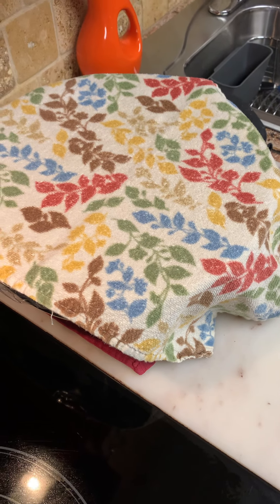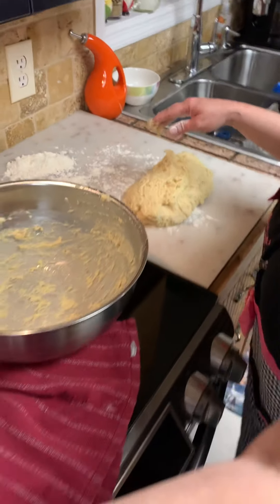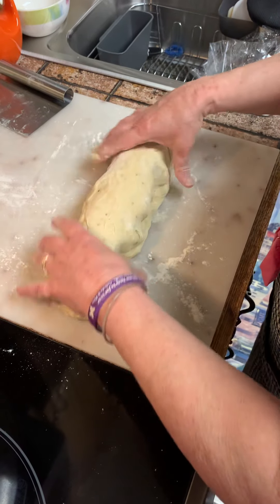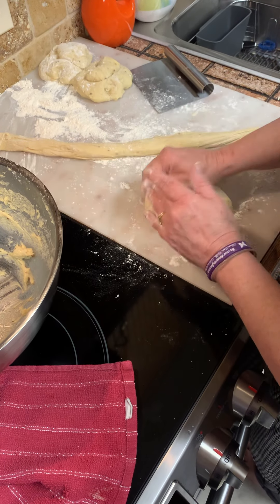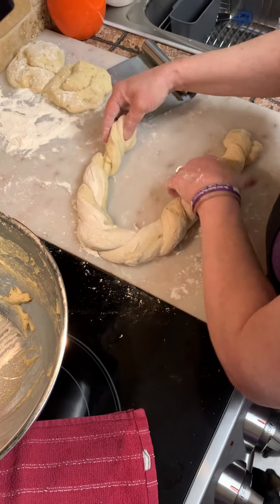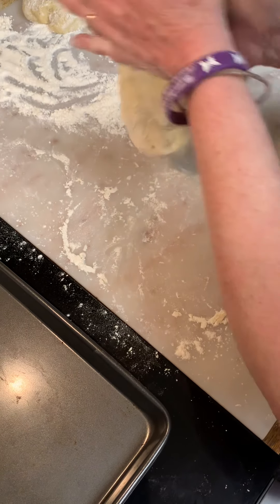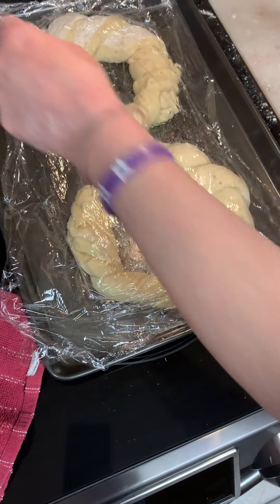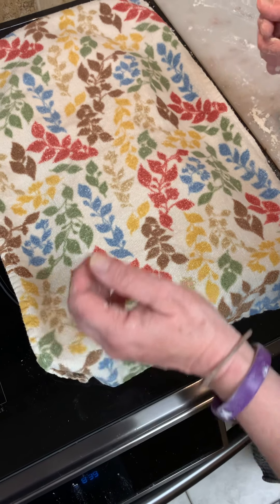Italian Easter bread Part 2 Recipe Tutorial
After braiding it. Let rise 1 1/2 hour more. Baste with egg wash.
1 egg a he 1 tsp of water. Mix well. Brush it on put sprinkles on top then it’s ready to go in oven for 20 to 25 minutes. You want it light golden brown.
See you in a little while to finish it off.

Baguette Maker